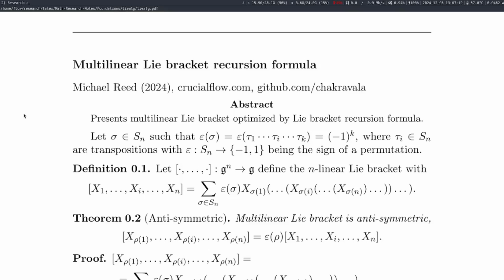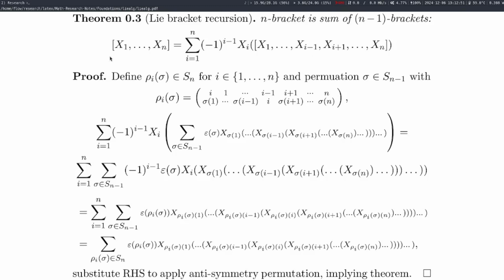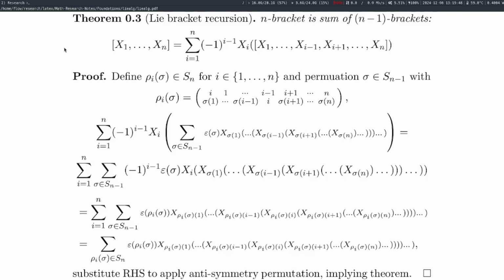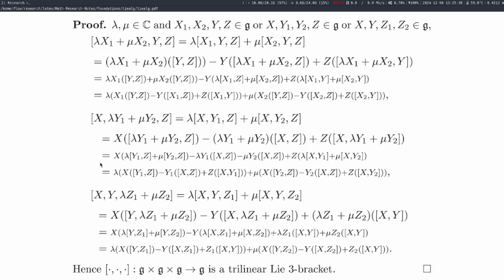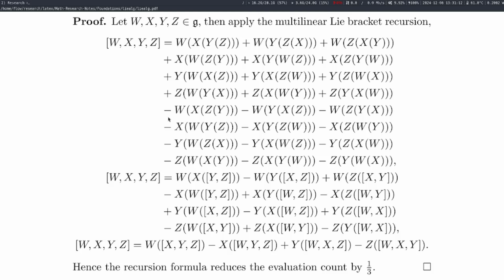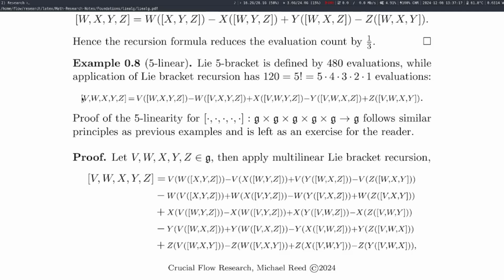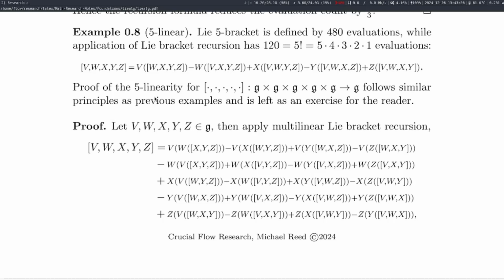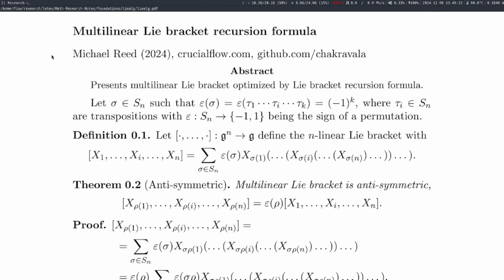Multilinear Lie bracket recursion formula (new proof)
Presents multilinear Lie bracket optimized by Lie bracket recursion formula.